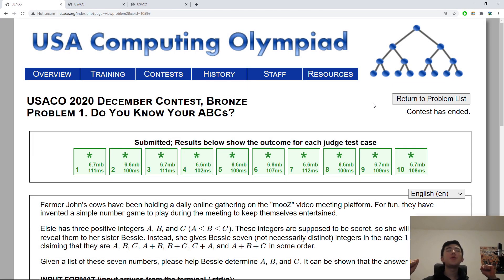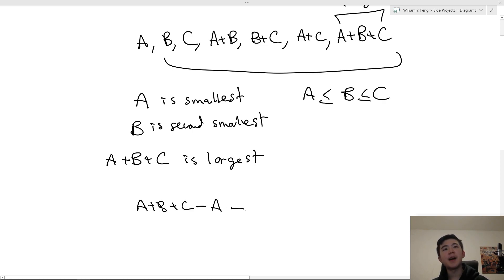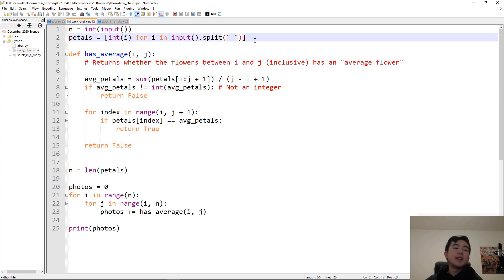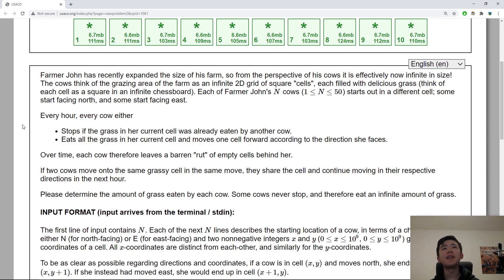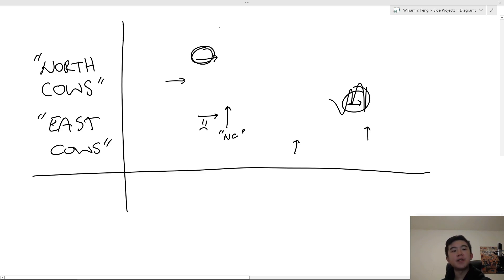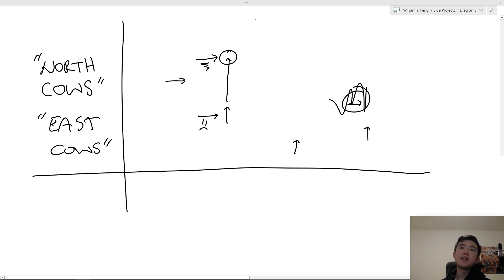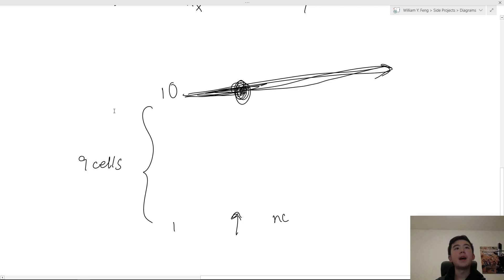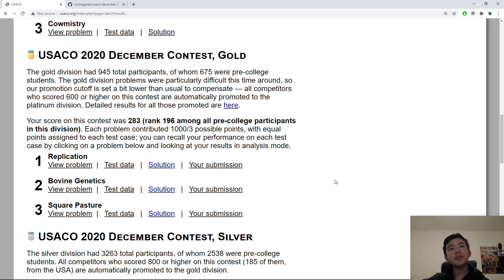USACO December 2020 (Bronze)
2020 USACO December contest! I figured I might as well do another USACO video.

00:00 Intro
01:00 Problem 1: Do you know your ABCs?
04:15 Problem 2: Daisy chains
07:03 Problem 3: Stuck in a rut
17:09 Outtro